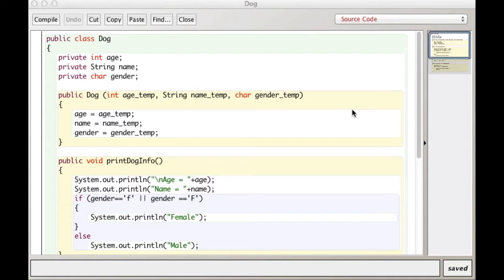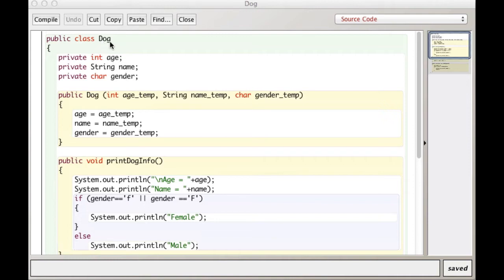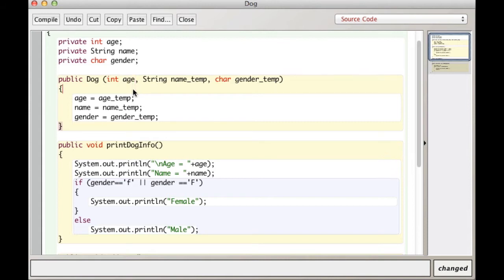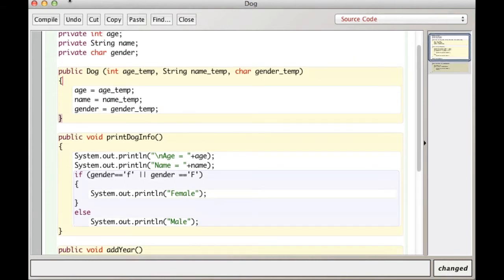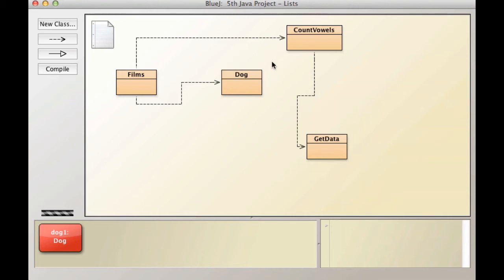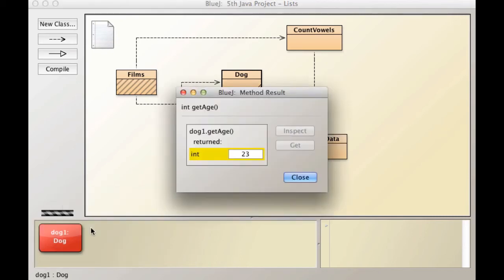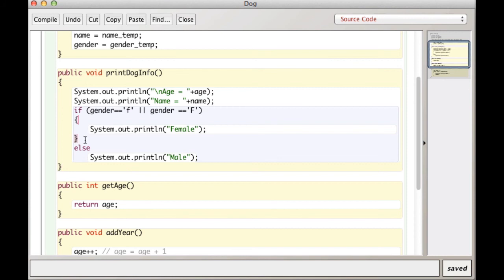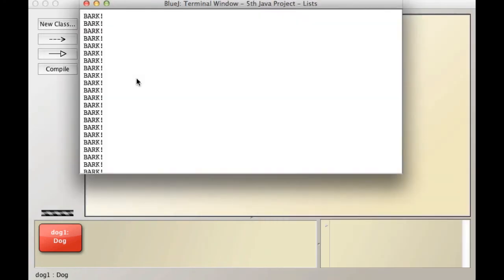Questions about Java